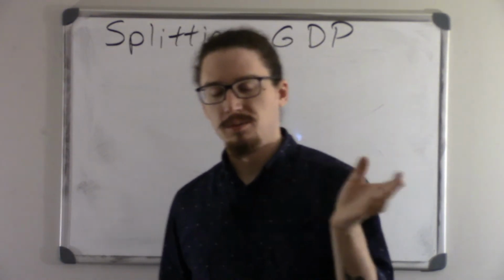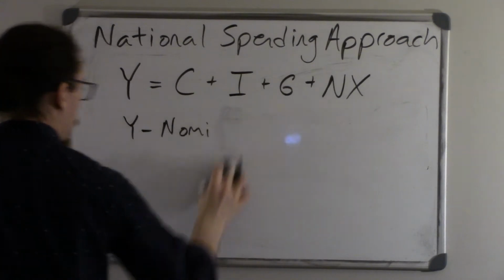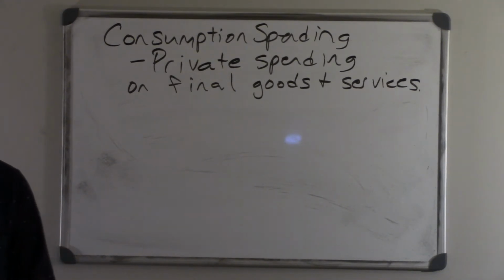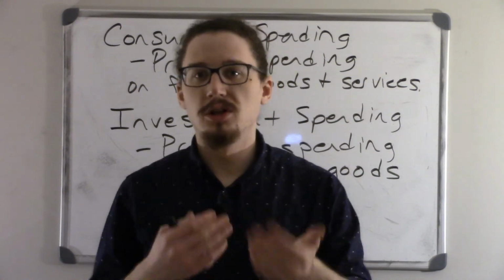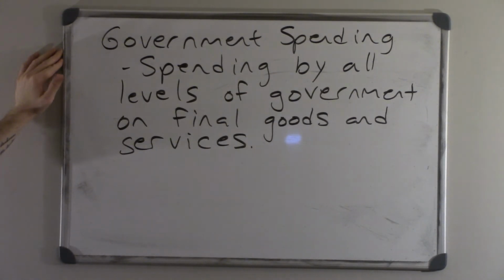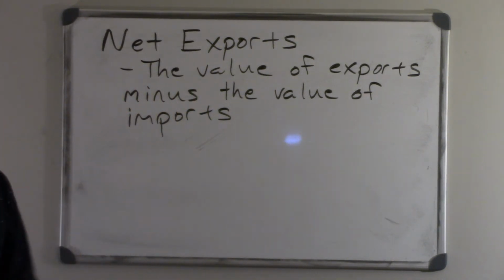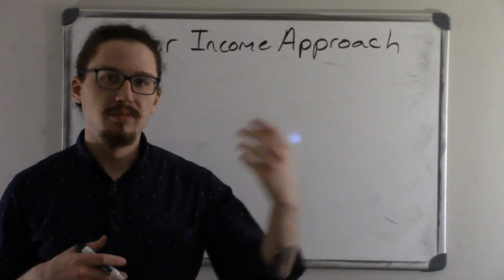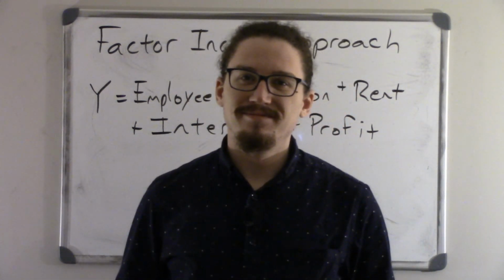Chapter 26 - Gross Domestic Product - Splitting GDP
This video covers two of the ways GDP is split up, the National Spending Approach and the Factor Income Approach.